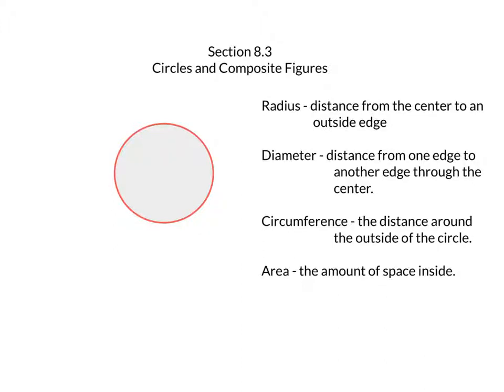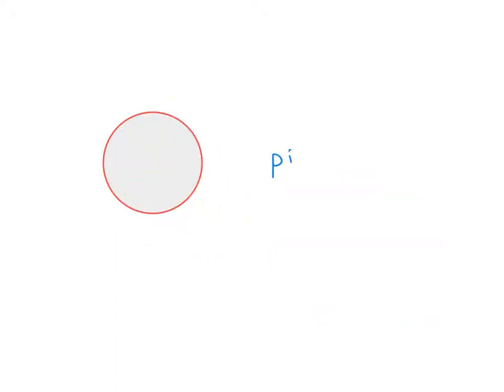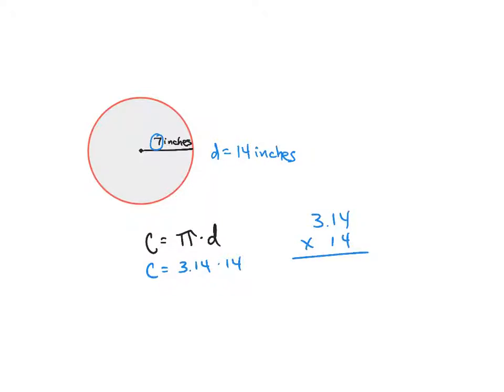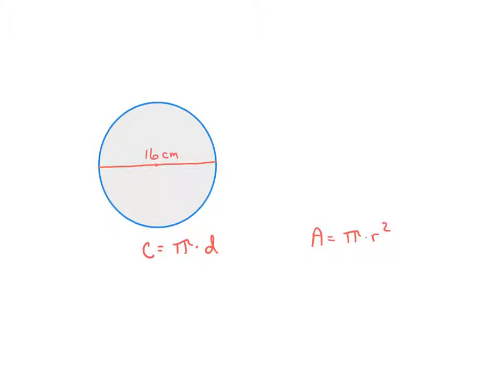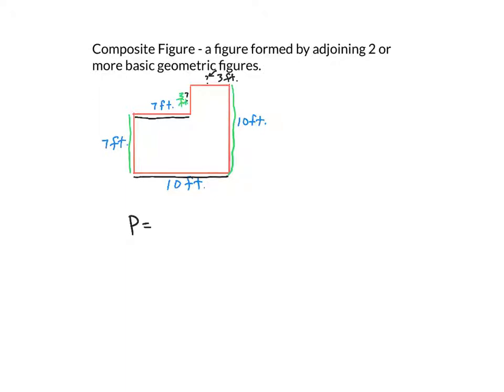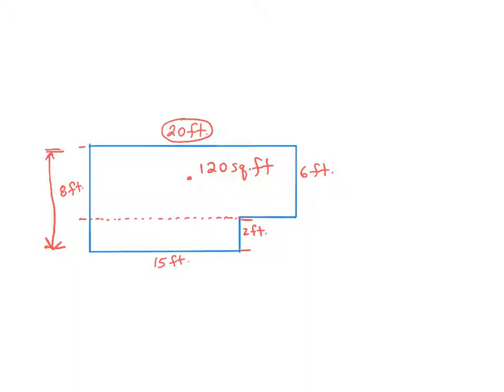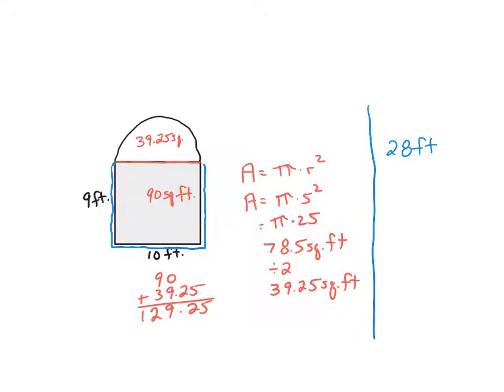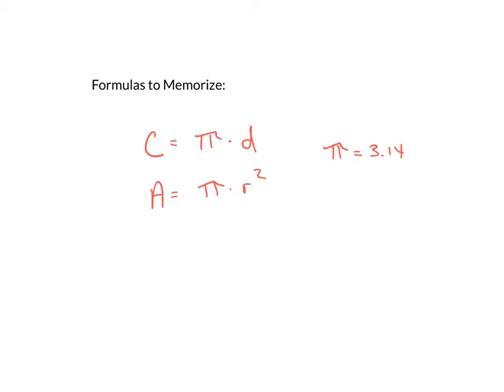University of Akron Math II Section 8.3 Circles and Composite Figures